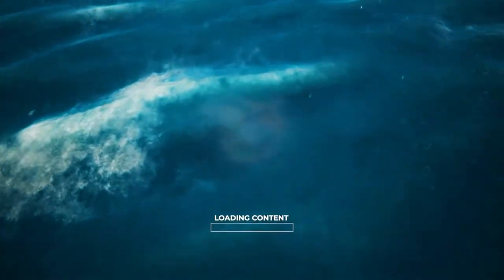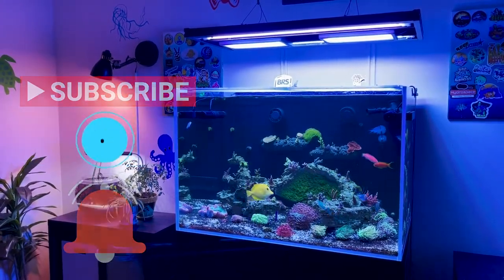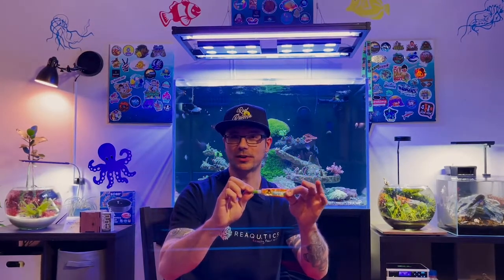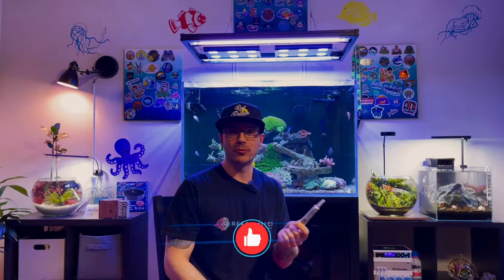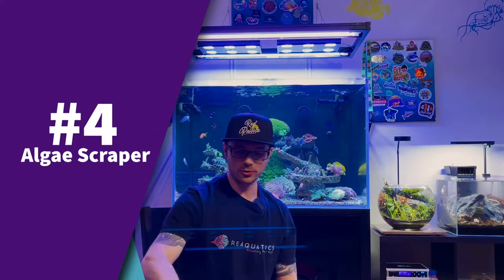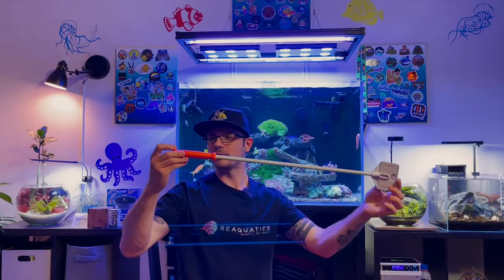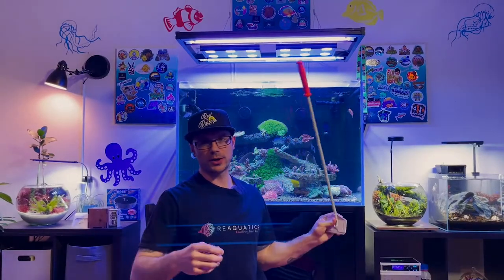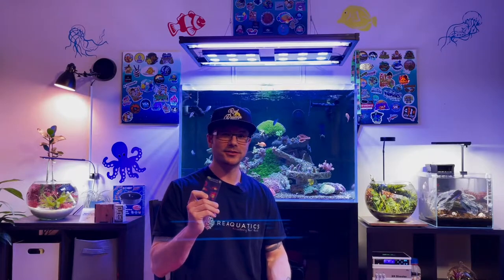5 Gifts To Buy a Reef Keeper - Last Minute X-MAS Shopping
This video was created as a guide to help all of the last minute non reefers, shop for their significant reef tank hobbyist. These items should most definitely be in stock at your local fish store so that you can get that last minute gift on Christmas EVE. This video could also be used as a guide to what you can buy someone in the aquarium hobby, for any occasion.

JUST REEF!

Every dollar amount is invested back into the channel, PLUS get shout outs and other perks, like SWAG!

Proud BRS Reef Pack Member hashtag BRSreefpack
Bulk Reef Supply Ambassador

Bulk Reef Supply
Algae Barn
GHL

Don't mind this YouTube algorithm story 🙂